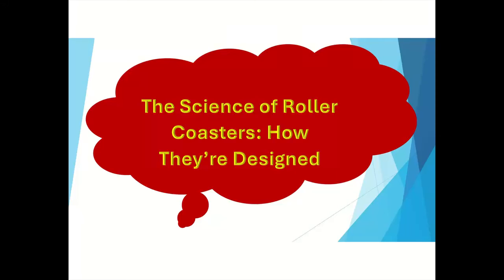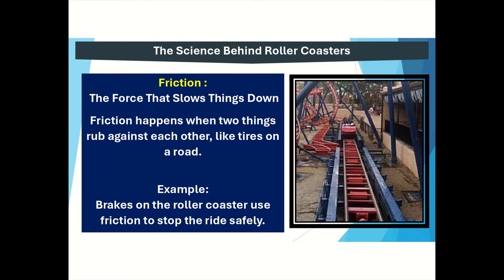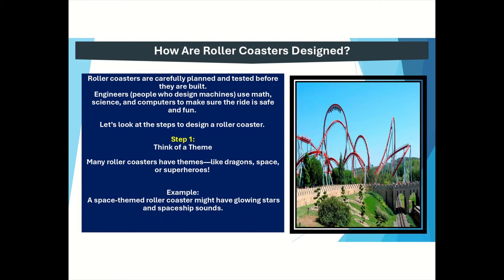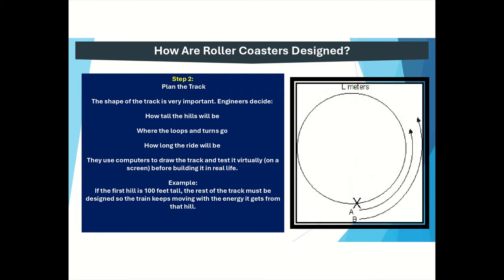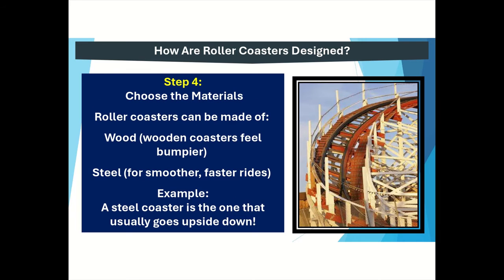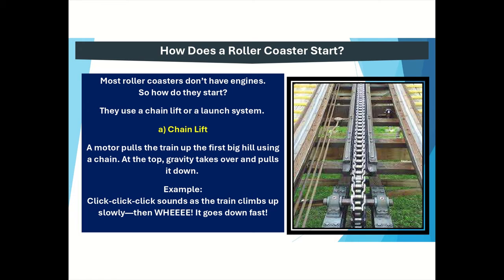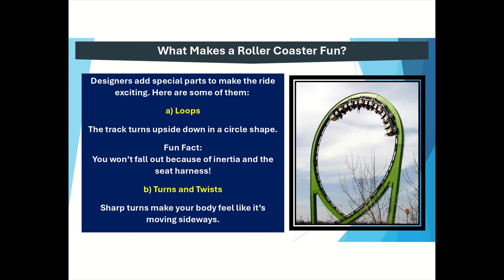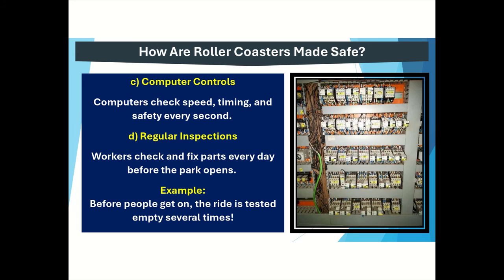🎢🔬 The Science of Roller Coasters | How They’re Designed for Kids 🎡🧠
Get ready for a wild ride! 🚀 In this exciting science video, we’ll explore how roller coasters are built and designed to twist, turn, zoom, and loop — all using the power of science and engineering! 🛠️🎢

Kids will learn: ✅ What makes roller coasters go fast and slow
✅ How gravity, energy, and friction work on the ride
✅ Why roller coasters are safe and super fun
✅ How engineers design every loop and drop using STEM skills

With fun animations, simple explanations, and cool facts, this video makes science come alive for young learners! 🌈 Whether your child loves rides or wants to be a future engineer, this video is the perfect way to learn and have fun.

👨‍🏫 Ideal for: • Primary school students
• STEM and science lessons
• Curious kids who love theme parks
• Homeschool and classroom learning

Would you like a matching video title or a short summary version for social media too?